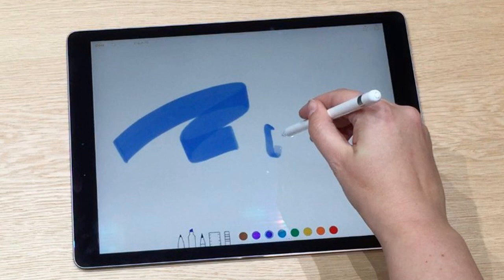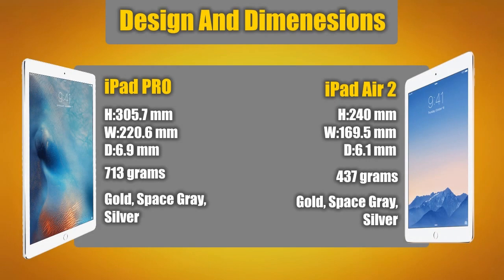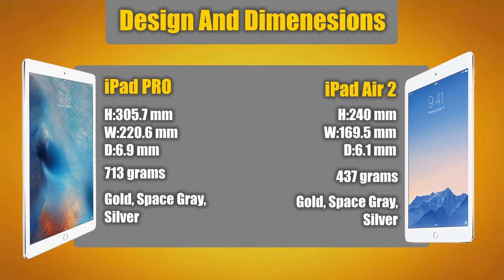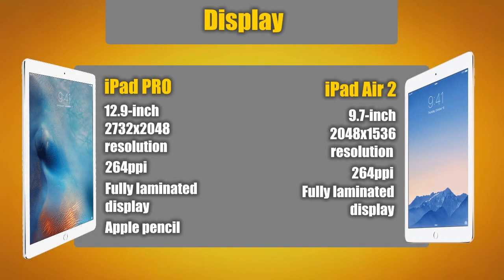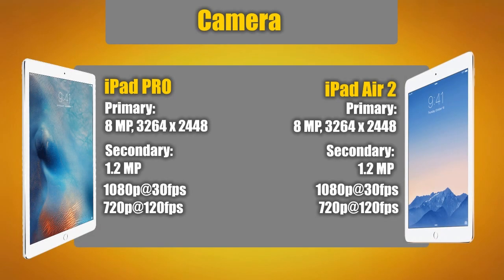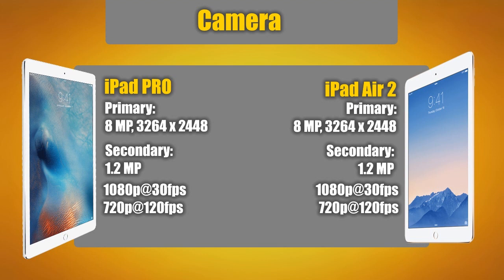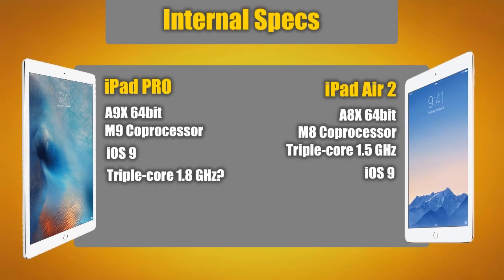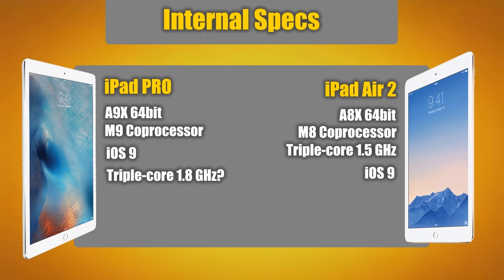iPad PRO VS iPad Air 2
Apple iPad PRO VS Apple iPad Air 2 is what will be in this video. iPad PRO is the latest iPad and the iPad Air 2 was a great iPad so I made this video to help you choose which iPad is the right one for you.